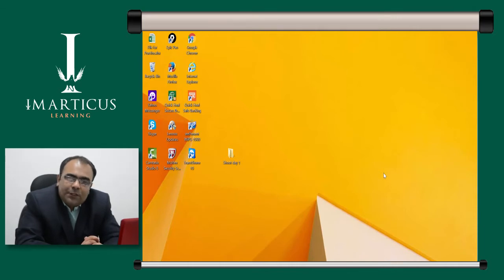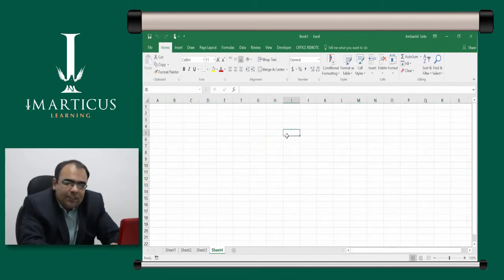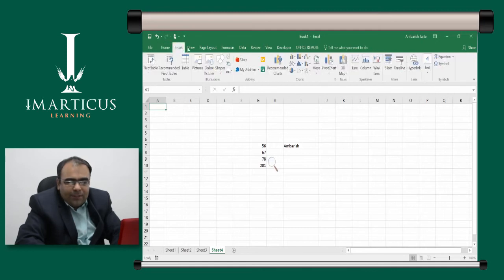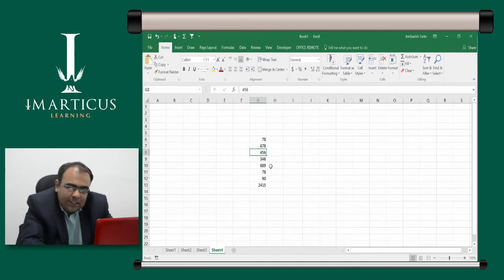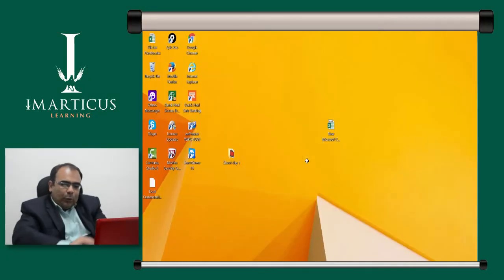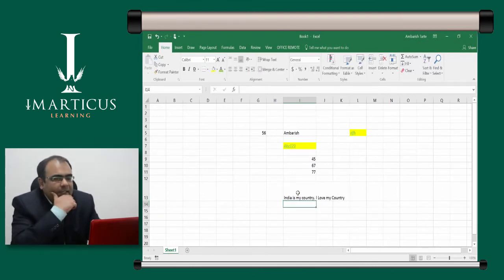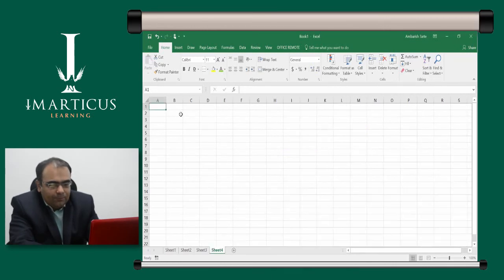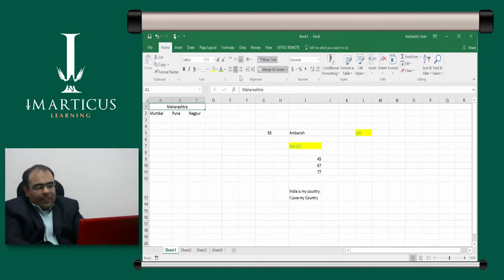Microsoft Excel Tutorials | Basics of Excel - Excel Introduction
Take a look at the introduction in Microsoft Excel and other tutorials on Excel.